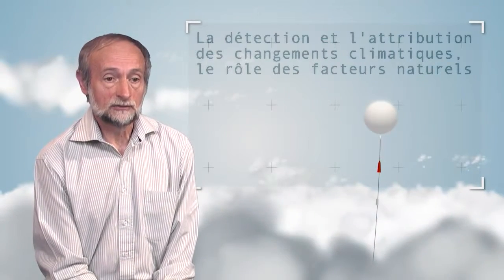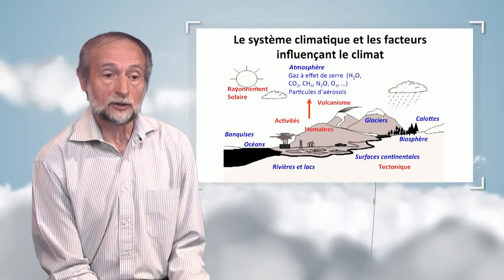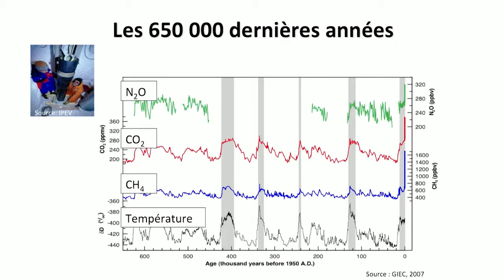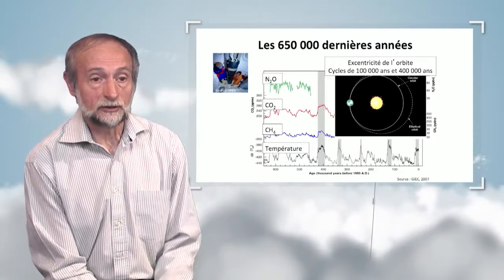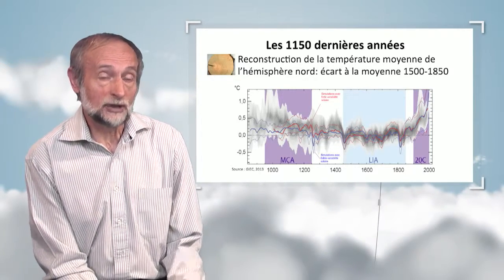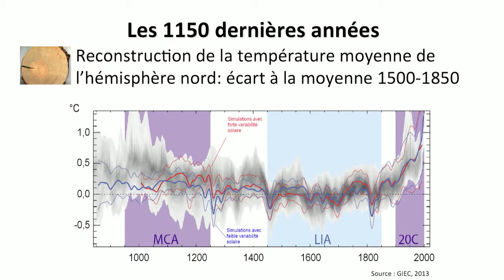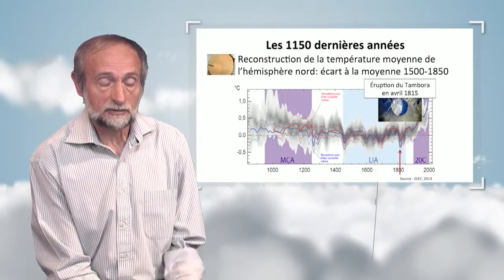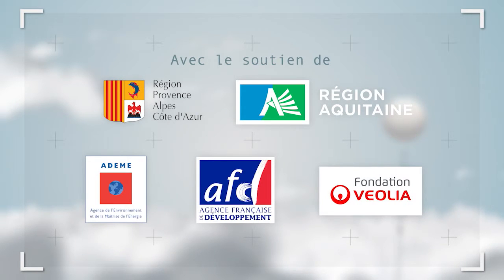Detection and causes of the climate change: the role played by natural factors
Serge Planton talks about the natural sources of climate variability, like the "internal" climate variability, volcanism or the energy transmitted by the Sun. He compares these natural factors with the past observations of the climate.